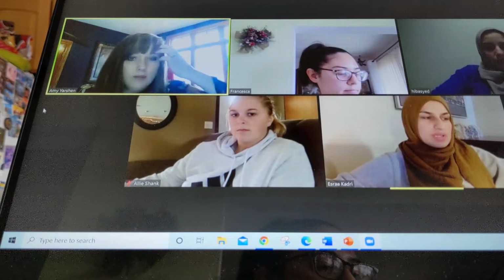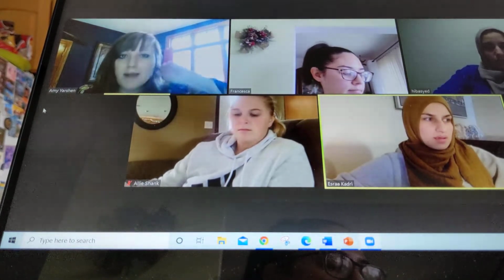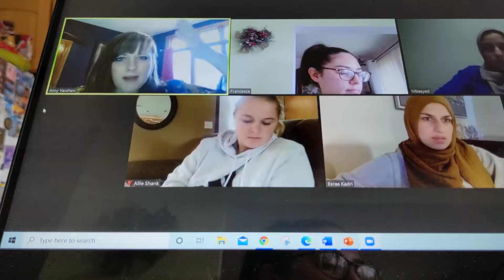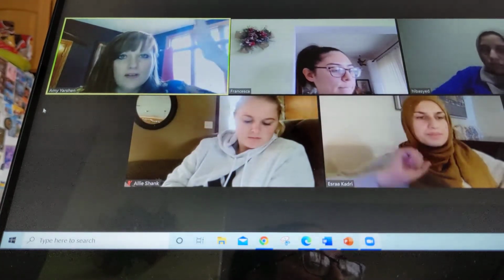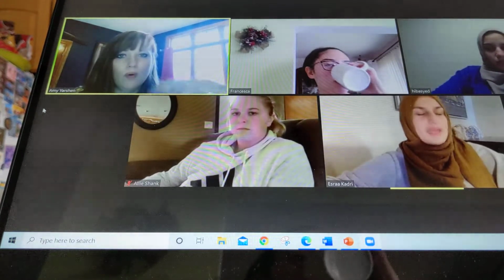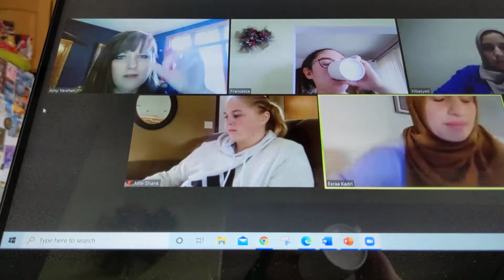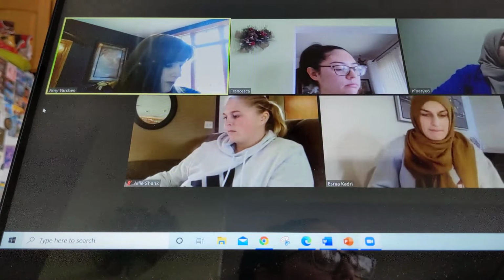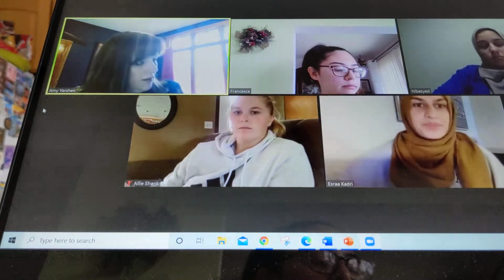final review - part 1